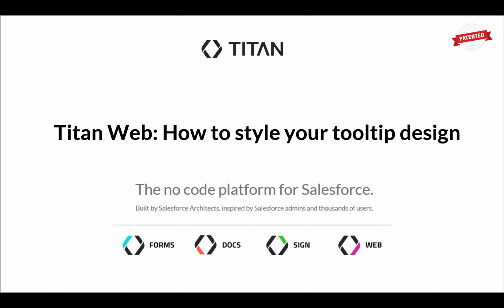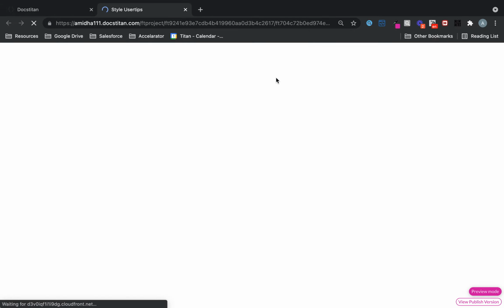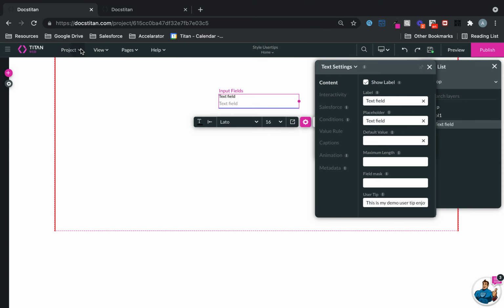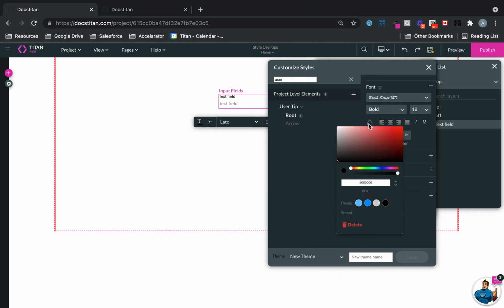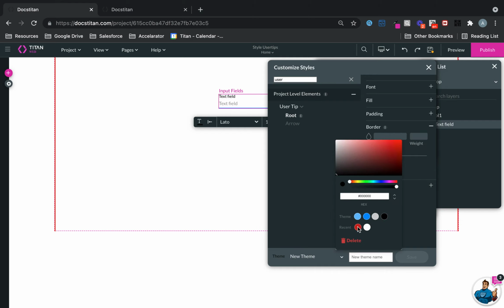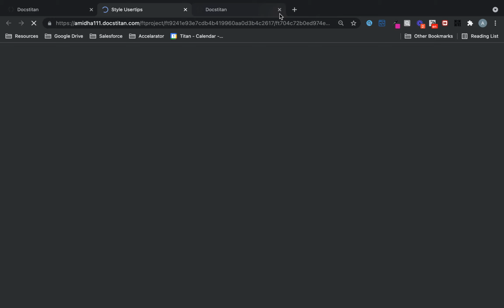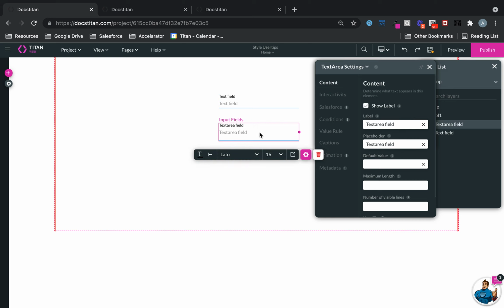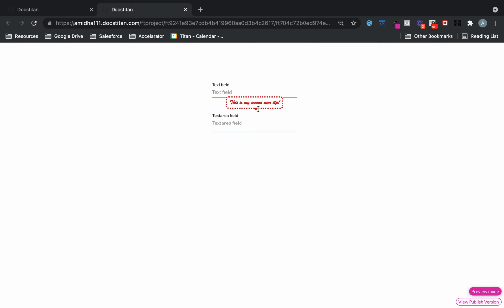Titan Web: How to style your tooltip design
We will give you an overview on Titan Web: How to style your tooltip design
So you can add information to each input for your customer and push that data to Salesforce. To find out more head over to go